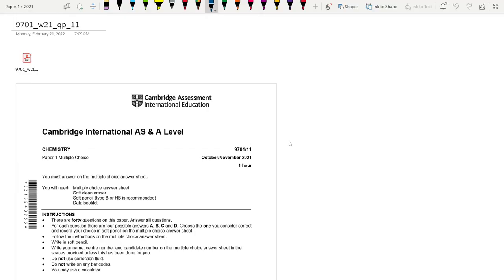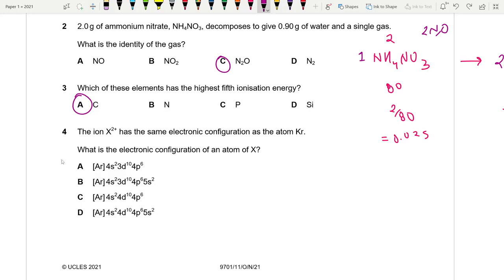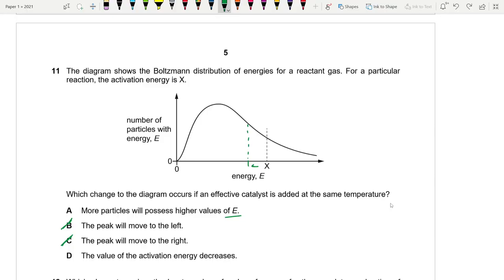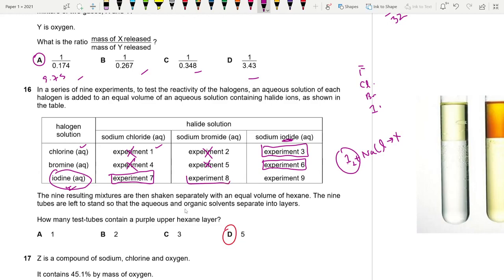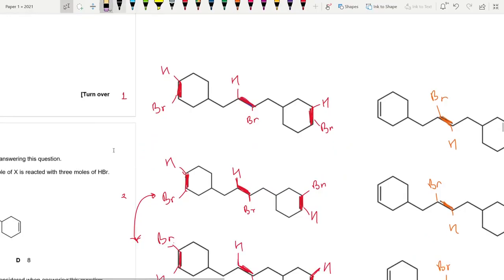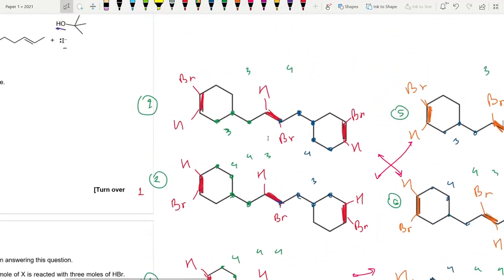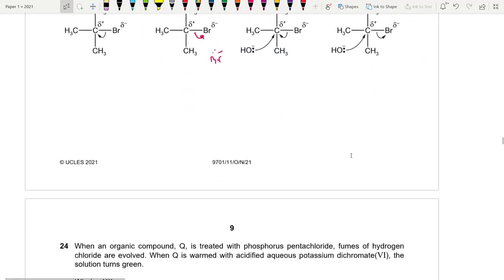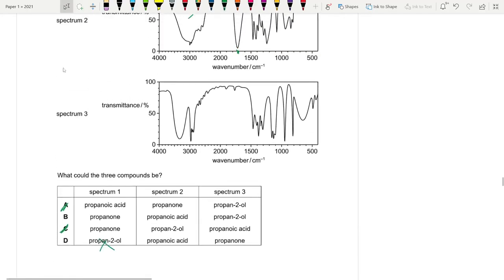9701/11/O/N/21 | AS LEVEL CHEMISTRY 9701 PAPER 1 | OCTOBER/NOVEMBER 2021